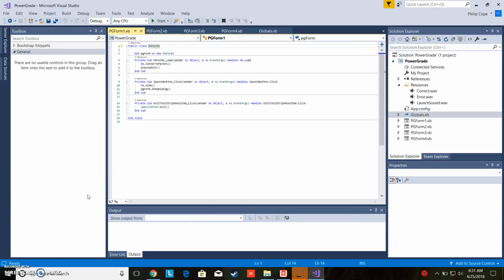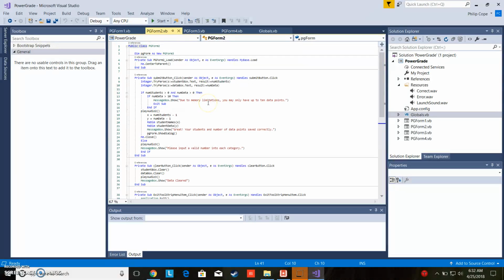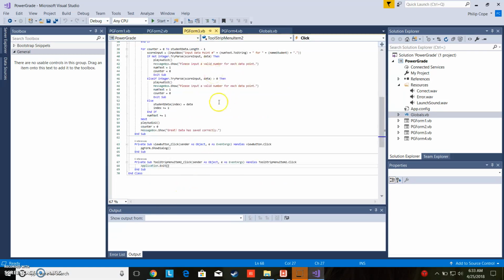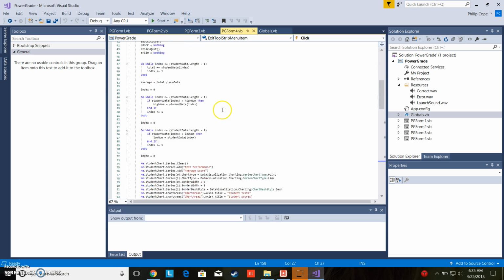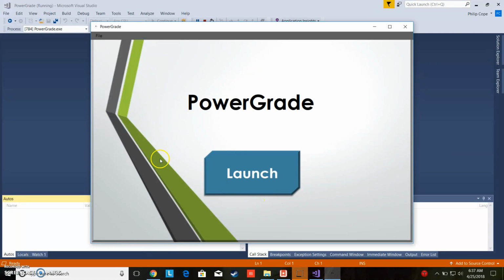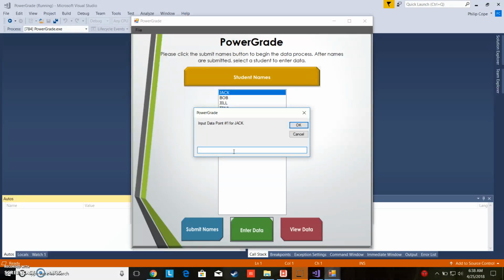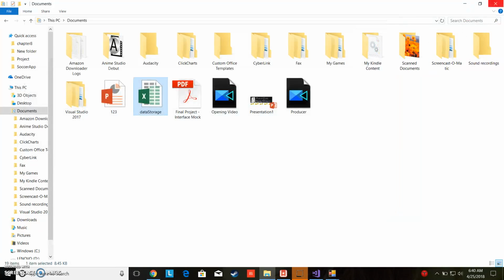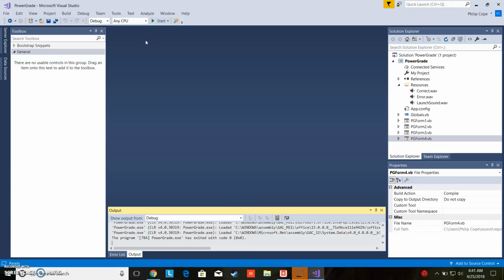VB Program - Final Project